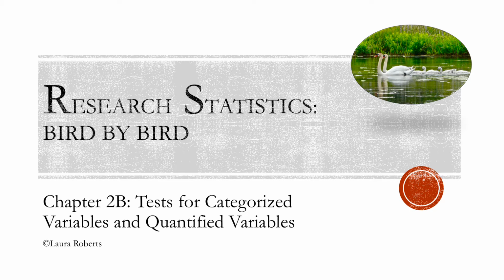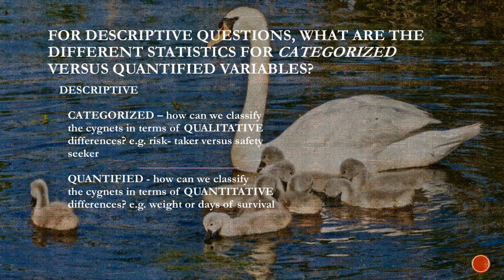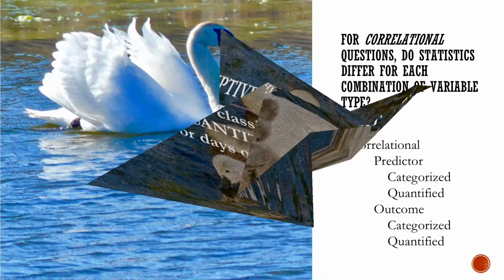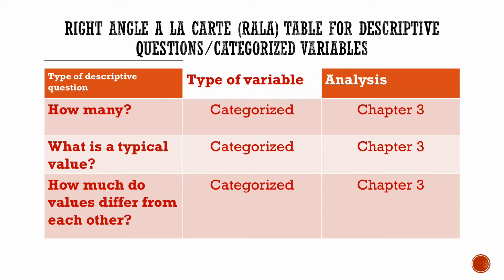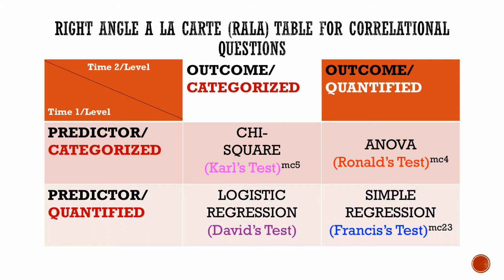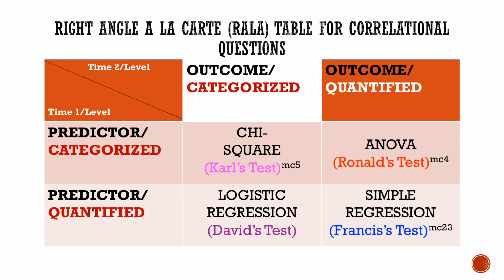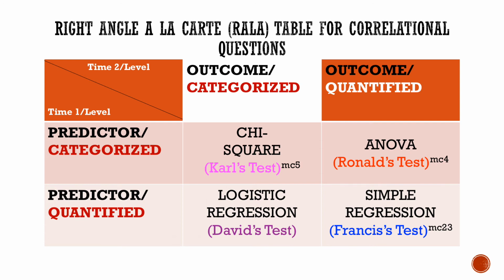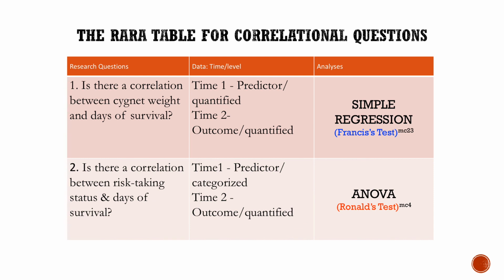100% Lean Stats with 0% Fat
2B If all you want to know is what tests you need to answer your research questions, this short video is for you!